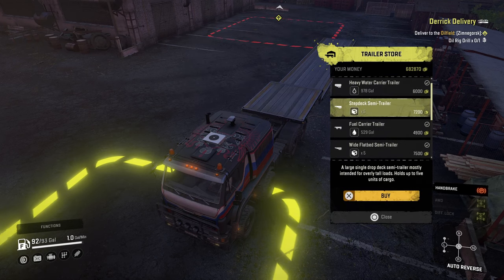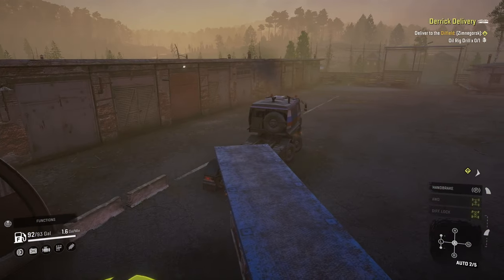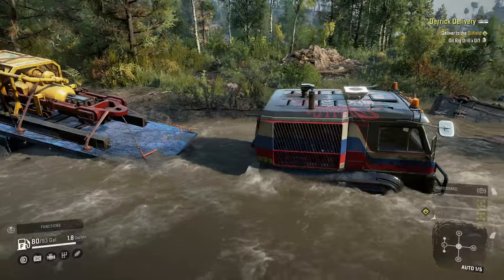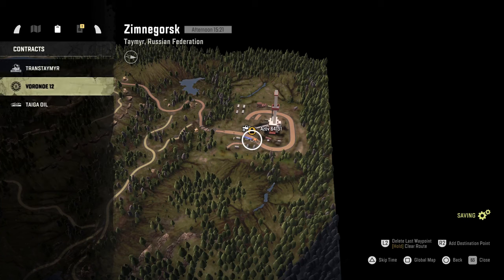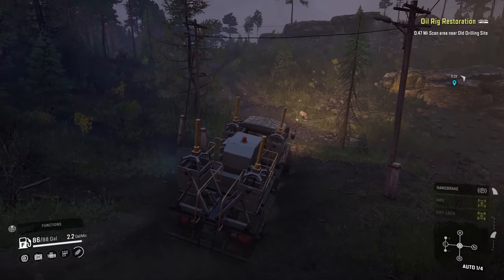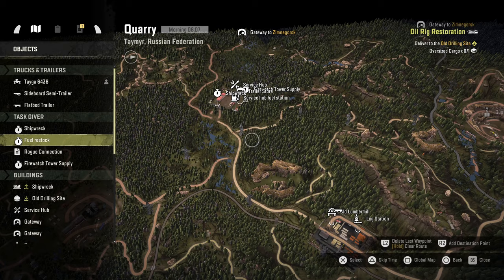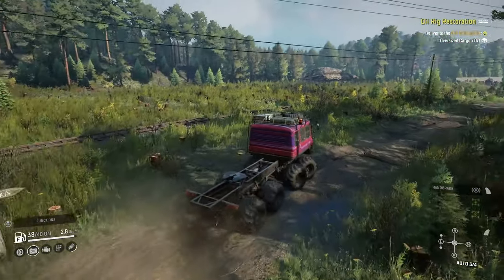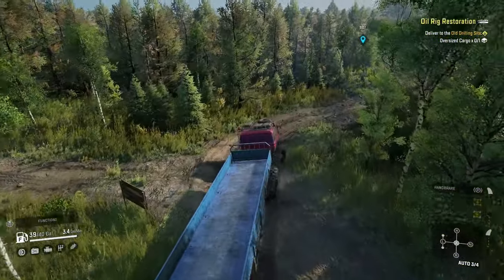Did I make the biggest mistake of this playthrough ever!!! | SnowRunner | Taymyr | Ep 140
Chapters:
0:00 Intro
1:00 Derrick Delivery
2:00 Derrick Pickup
3:00 Mistake Number 1?
22:40 Derrick Drop-off
27:14 Oil Rig Restoration
37:14 Oil Rig Location
38:00 Mistake Number 2?
41:10 Mistake Number 3?
49:28 Mistake Number 4?
1:02:49 Mistake Number 5-7?